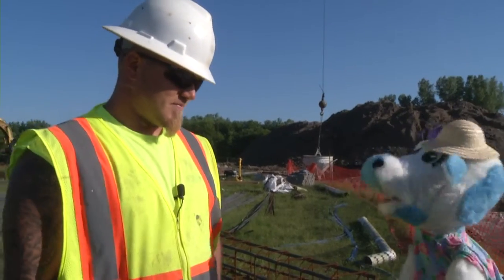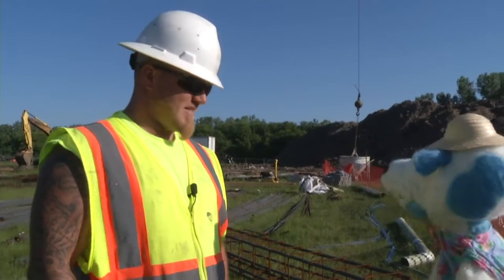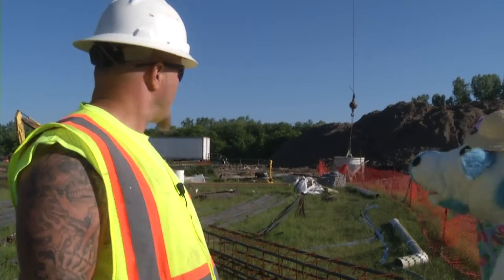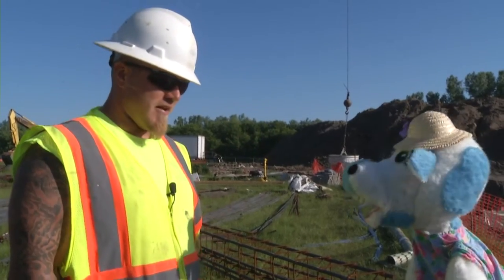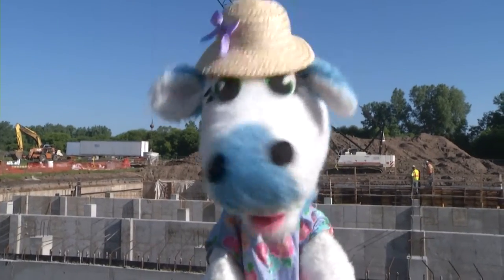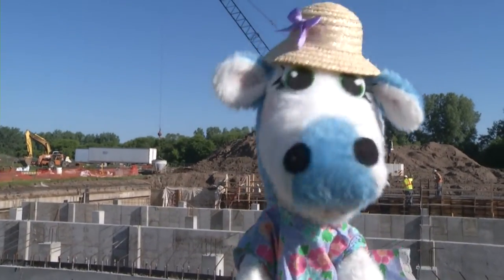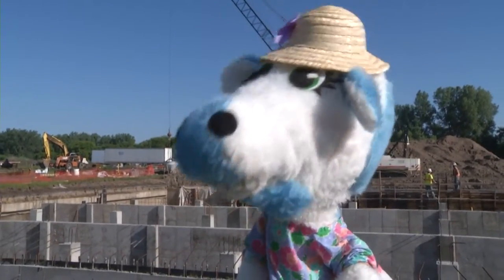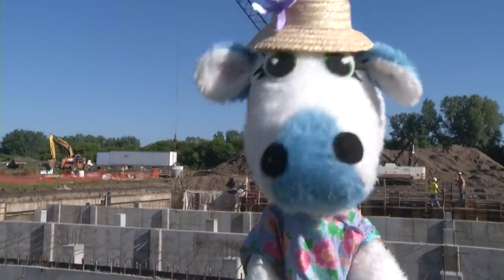New Water Storage Tank Construction July 2015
Mary Utter gets the inside scoop on how crews are building the new 1 million gallon water storage tank in Lakeville, MN.